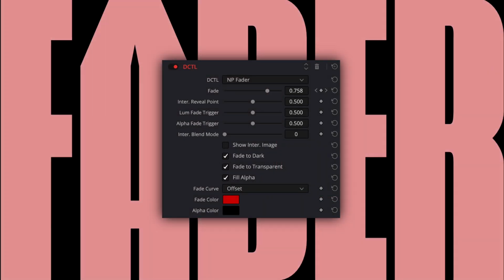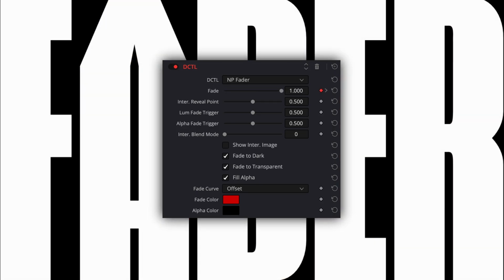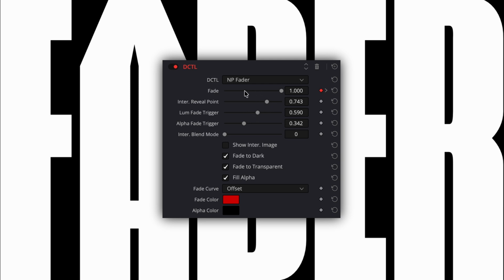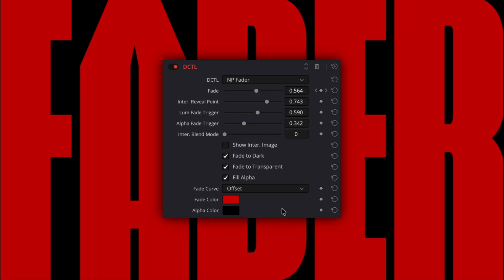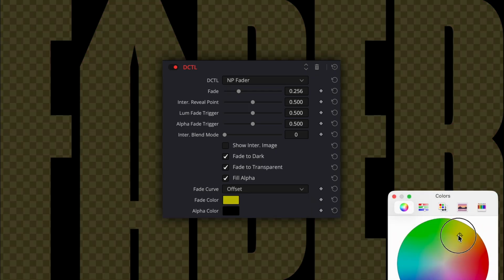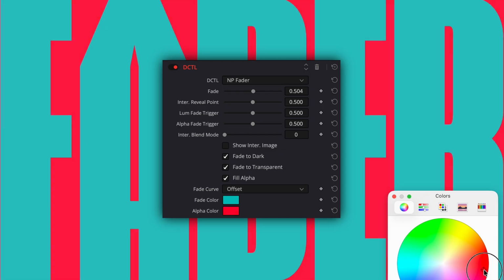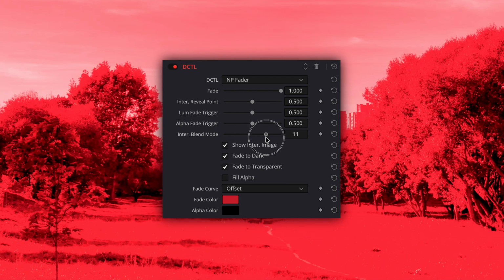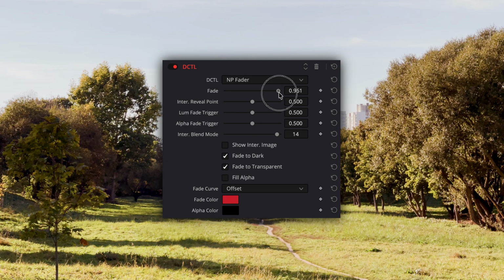Filmic Text Fading in DaVinci Resolve — Fader DCTL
Create cinematic text and image fade transitions in DaVinci Resolve with a single slider. This tool simplifies the process of animating color shifts and transparency fades for titles and footage.

Support this and future projects:
BTC: bc1q44j8e4nws4mjfzgnmajgewcek6ss5q28glfsn2
ETH/USDT/USDC (ERC20): 0x740D1d2fc9DD4E34A3deef142AB53331DC73EAe2
USDT/USDC (TRC20): TKRYcJsG1Y1yg2zFAarxnW8u81RzMTTcAj